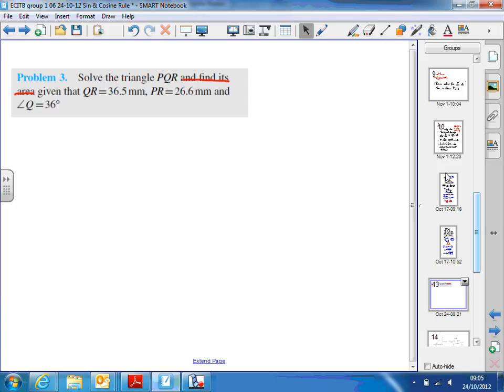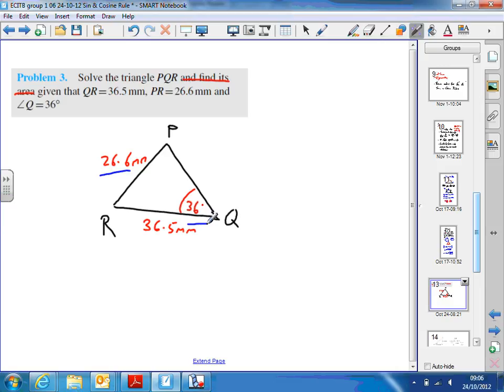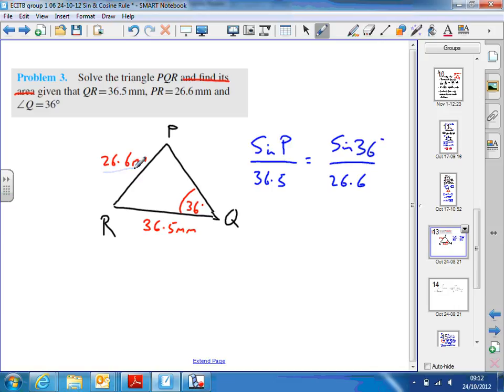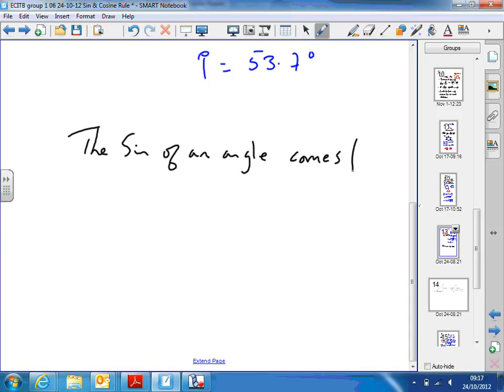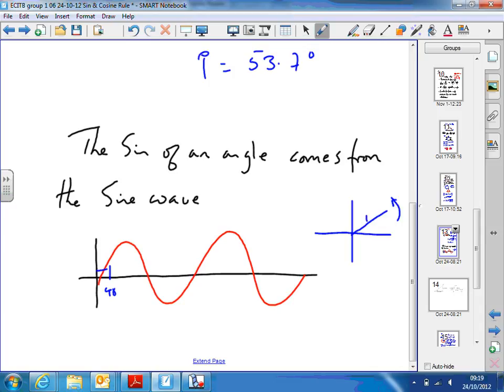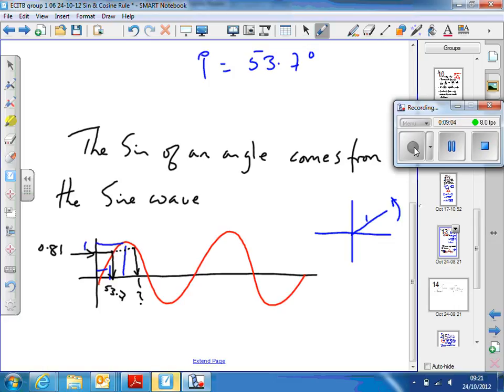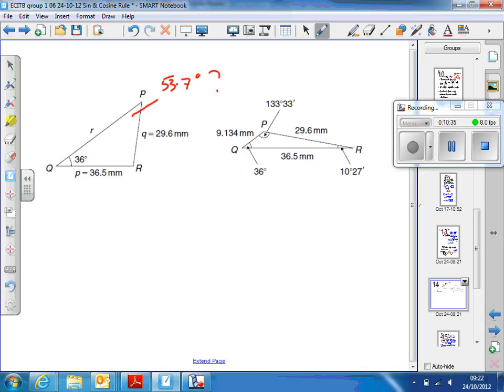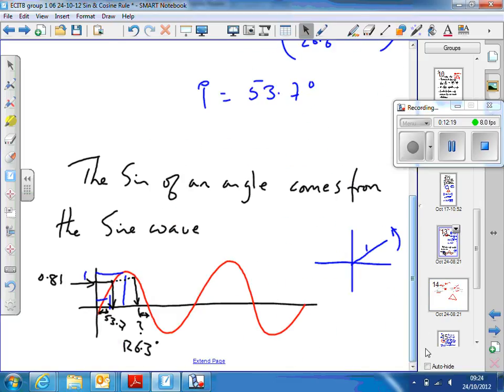ECITB group 1 06 24 10 12 Sine & Cosine Rule 2